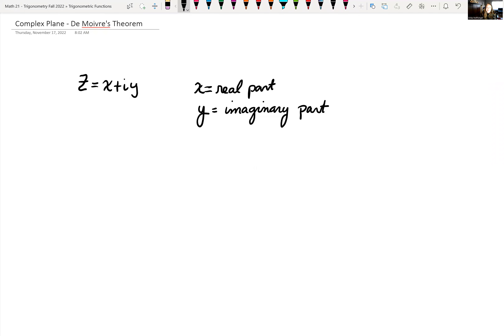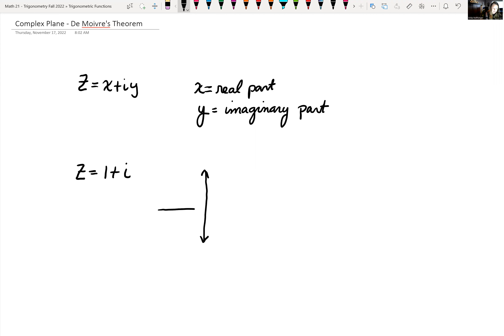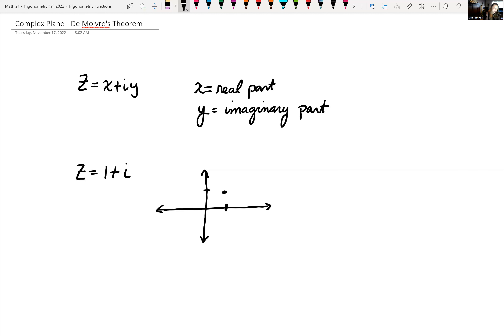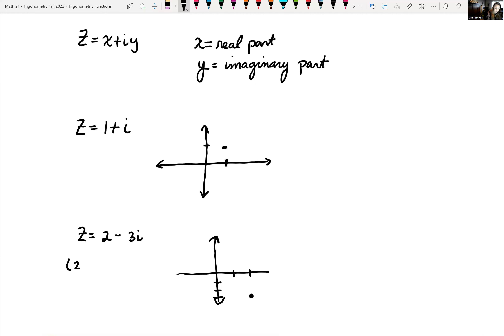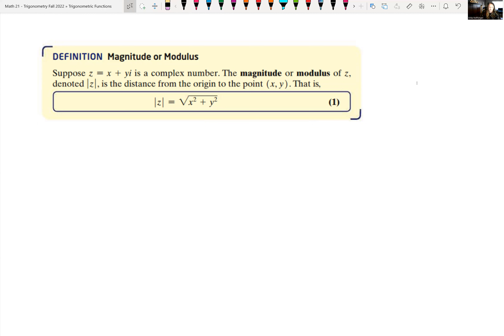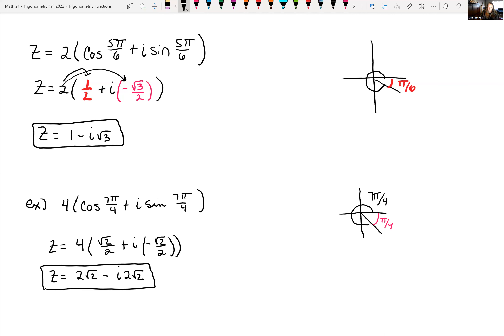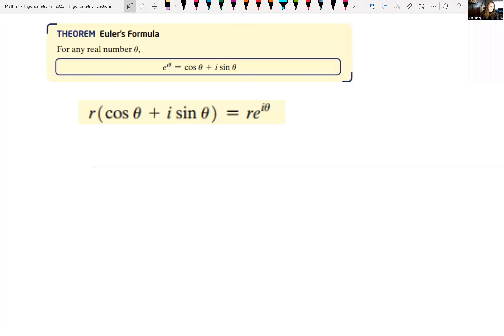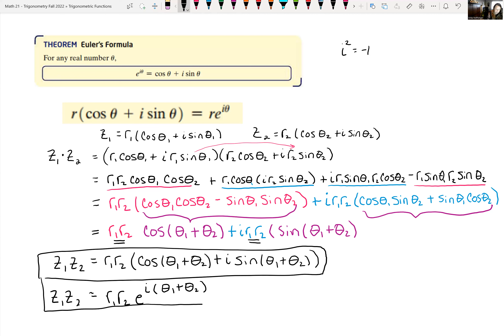Complex Numbers in Polar and Exponential Form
In this video we define complex numbers in polar and exponential form.  We convert Complex Numbers into Polar Form and Exponential Form.  We look at using these forms to multiply and Divide Complex Numbers.